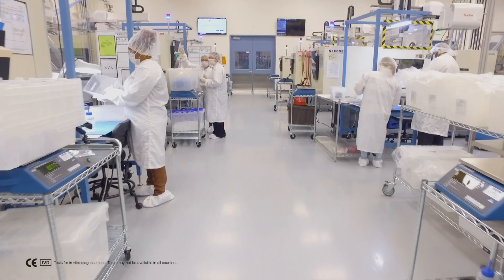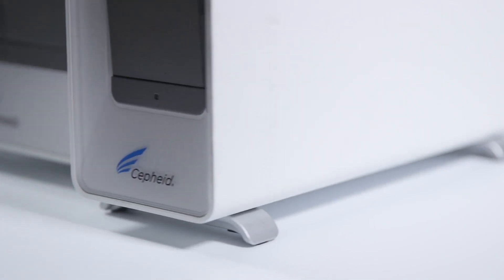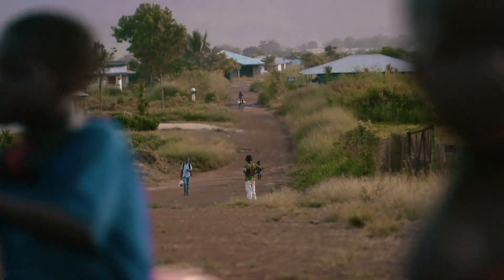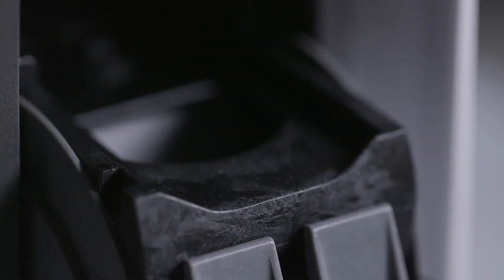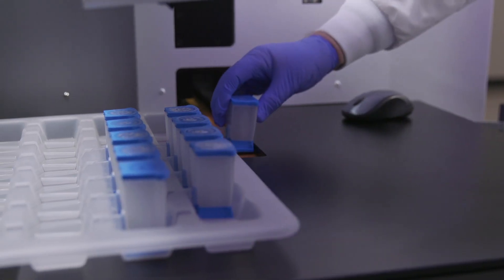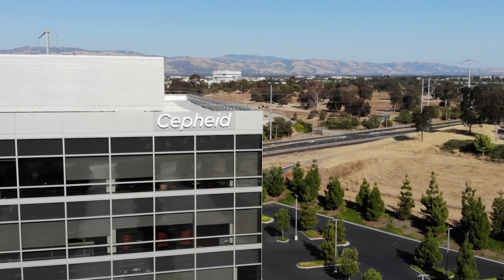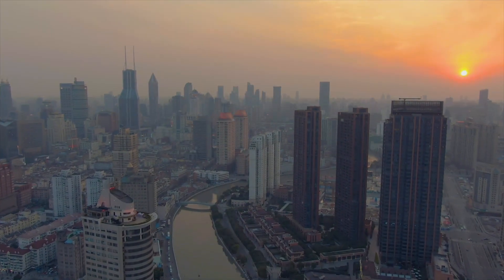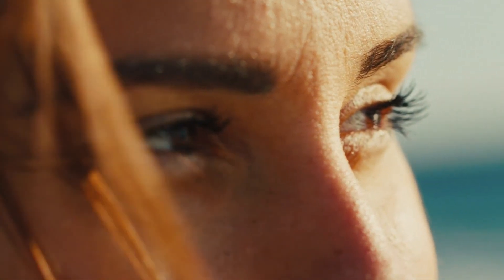About Cepheid: Lab-quality tests for hospitals, ER's, clinics, nursing homes, and other settings.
Cepheid develops, manufactures, and markets industry-leading molecular diagnostic tests and test systems. These include fast, accurate, and easy to use tests for SARS-CoV-2, the virus causing COVID-19, Flu, MRSA, tuberculosis, and other HAI, sexual health and oncology diseases. Each test is designed for use on any of the tens of thousands of configurable GeneXpert® Systems placed worldwide.